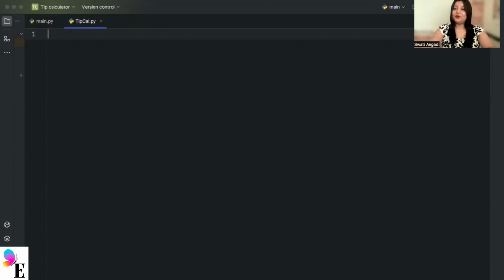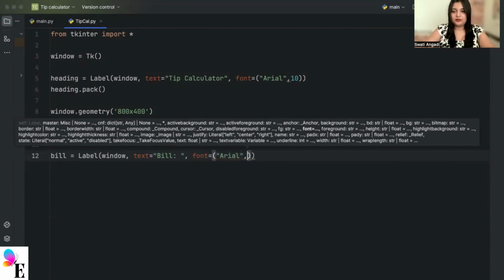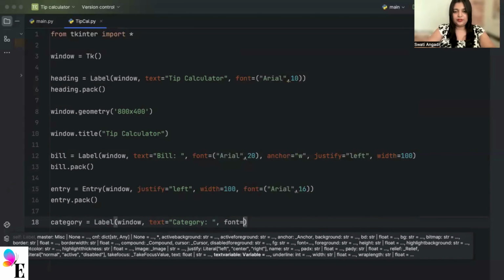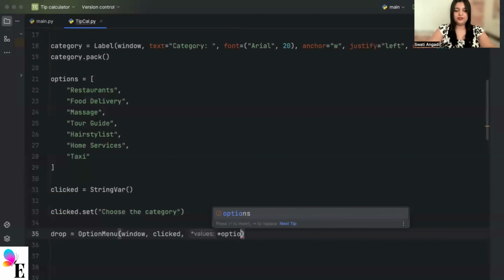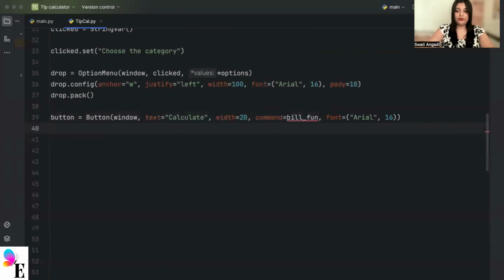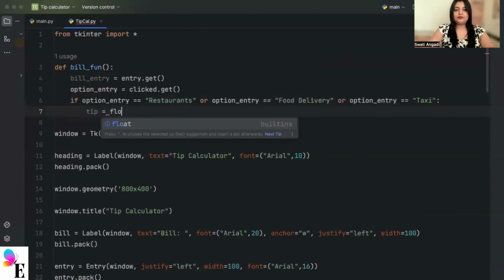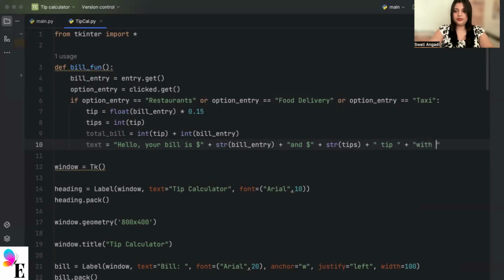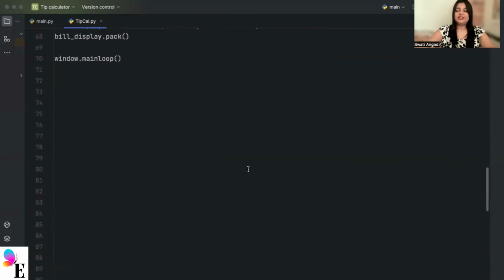Python Tip Calculator GUI Tutorial with Tkinter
The video content described in the provided text appears to be a tutorial or demonstration of how to create a tip calculator using a Python library called Tkinter. The content includes steps on how to build a graphical user interface for the tip calculator and implement its functionality, such as calculating tips based on different service categories. Here are some of the key points covered in the video:

1. Introduction to the user interface with two libraries: "spy game" and "Tkinter."
2. Selection of "Tkinter" for the tip calculator.
3. Importing the necessary functions from Tkinter.
4. Creating a graphical window with a title and dimensions.
5. Adding a heading and label for the tip calculator.
6. Creating an input field for the bill amount.
7. Setting up a category (service) selection drop-down menu.
8. Creating a button to calculate the tip.
9. Implementing the tip calculation logic based on the selected service category.
10. Displaying the calculated tip and a thank-you message.

The video likely provides code examples and demonstrations for each step, helping viewers learn how to create their own tip calculator using Python and Tkinter.